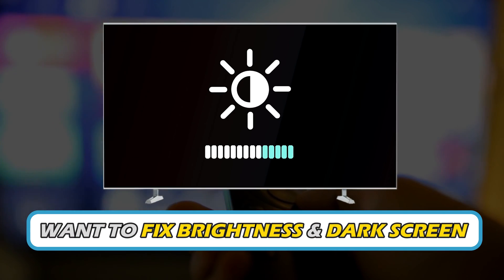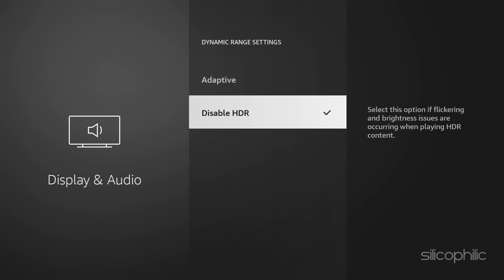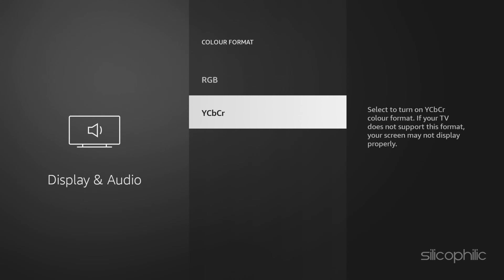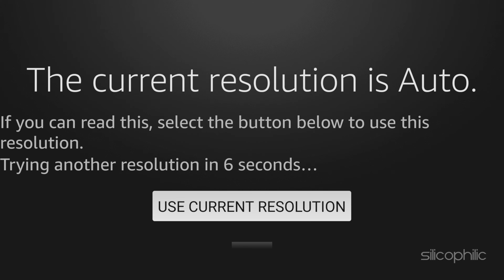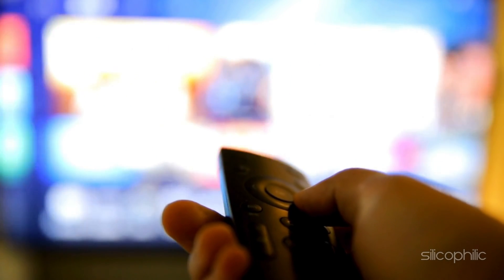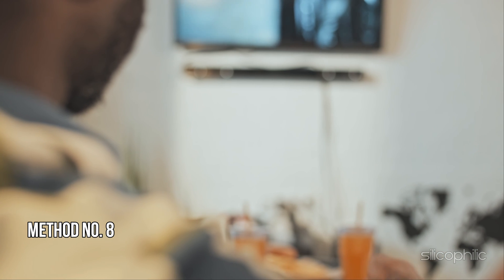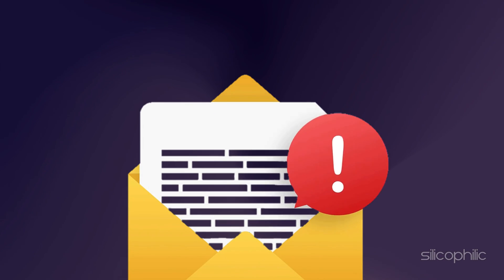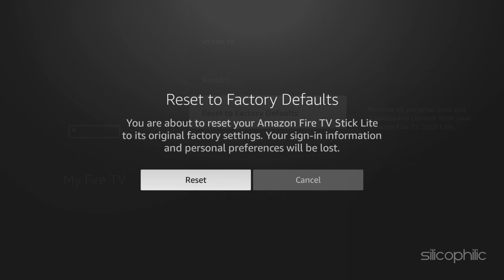How to Fix Brightness Issues & Dark Screens on Your Firestick: Easy Step-by-Step Guide!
A dark screen on your Fire Stick can be frustrating, but there are a few ways to troubleshoot the issue. Here are some steps you can try.

Timestamps:
00:00 INTRO
00:17 Method No. 1
01:45 Method No. 2
02:12 Method No. 3
02:34 Method No. 4
03:04 Method No. 5
03:51 Method No. 6
04:16 Method No. 7
04:43 Method No. 8
05:07 Method No. 9
06:14 Method No. 10